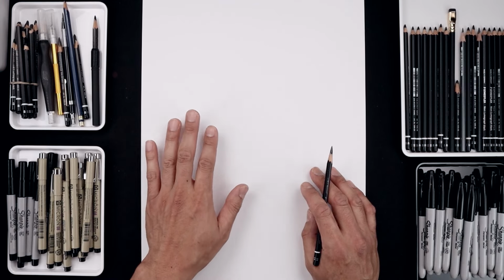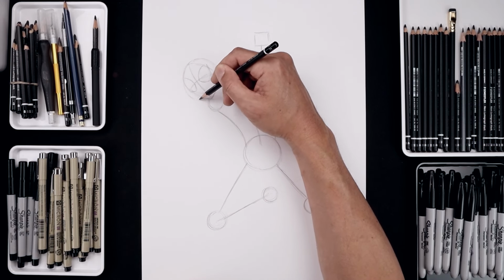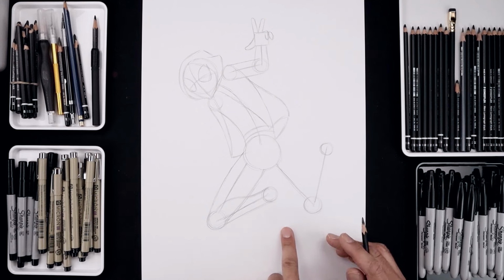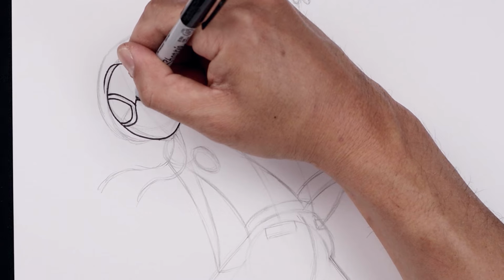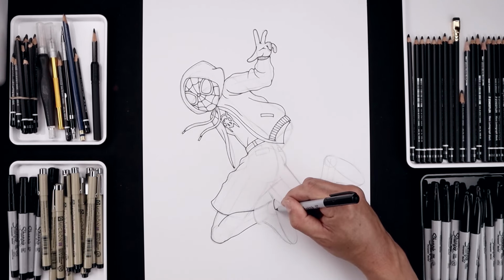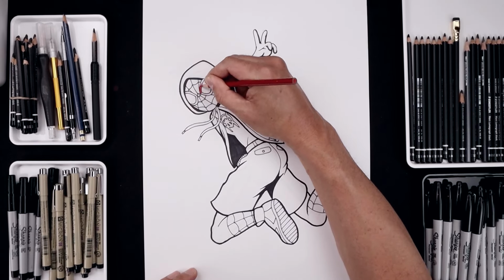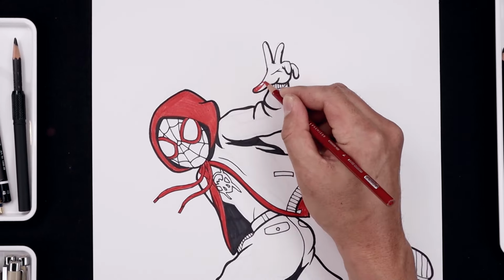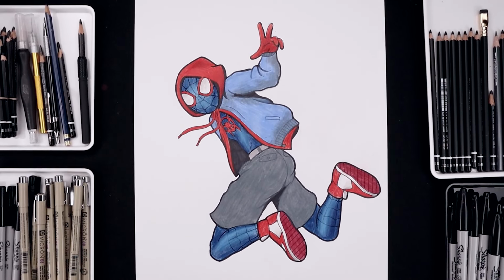How To Draw Miles Morales | Spider Man Draw & Color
Welcome to the best Online Education Program for artists. Learn how to draw Miles Morales with Cartooning Club How To Draw. I'll teach you the simple method of drawing using easy to follow step by step instructions.

Art Supplies:
Sharpie Markers
Prismacolor pencils